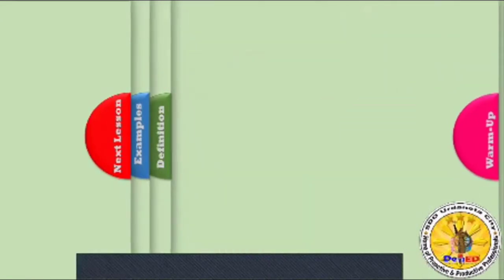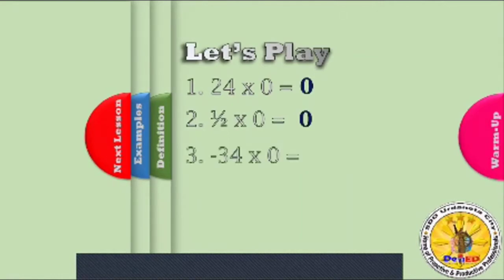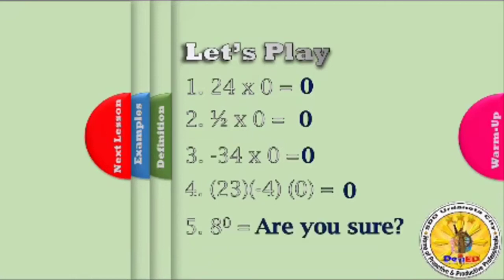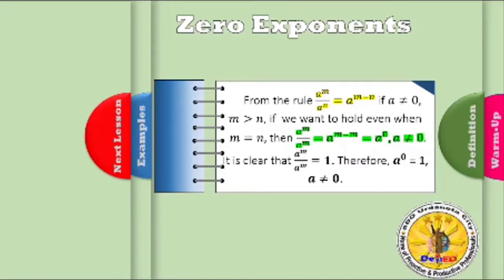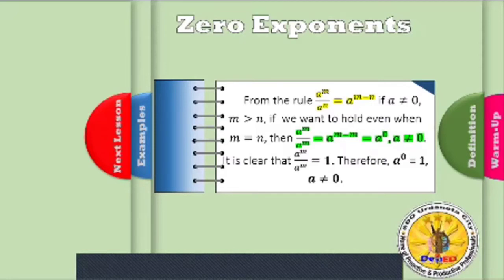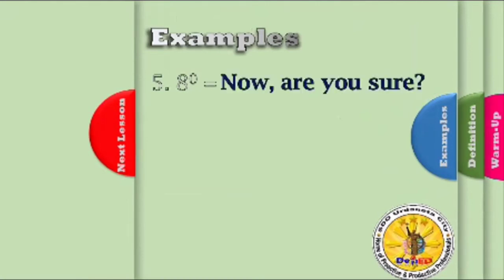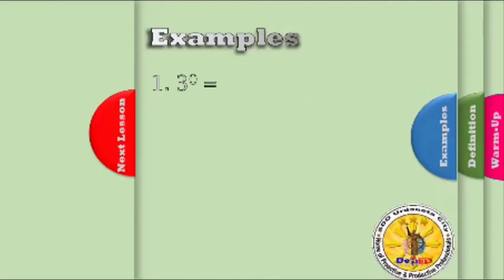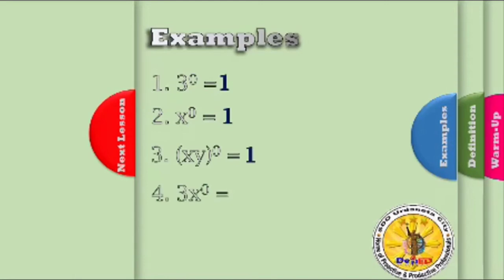Quarter 2 Grade 9 Week 4A Points To Remember & Activity 1-3